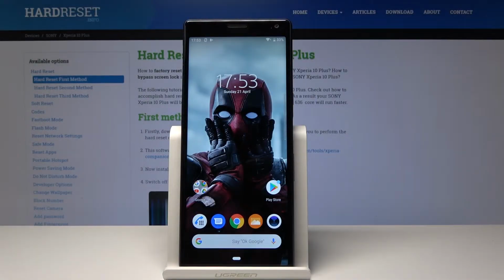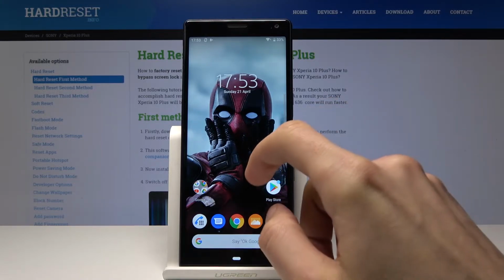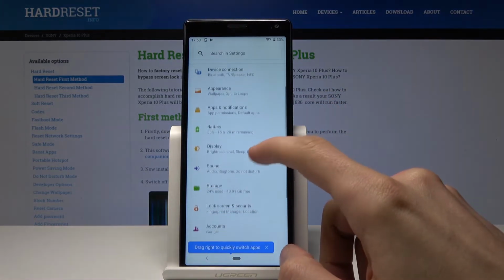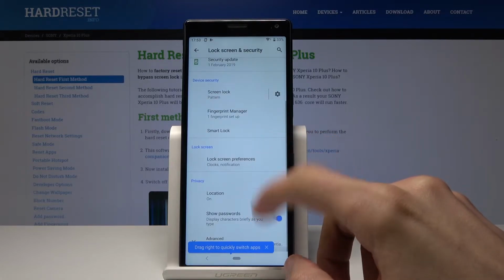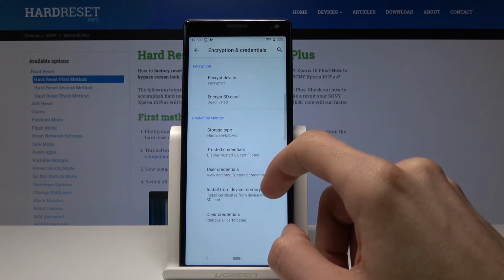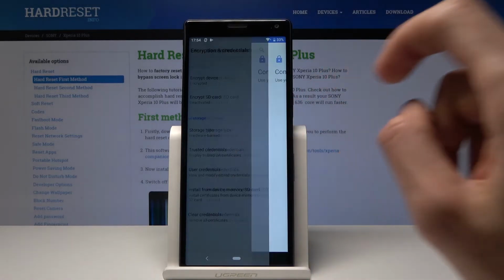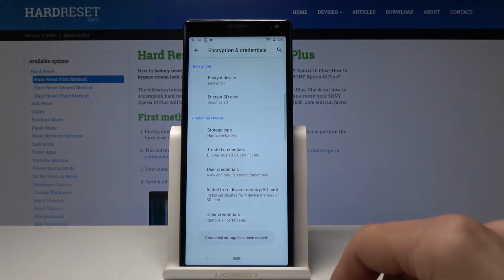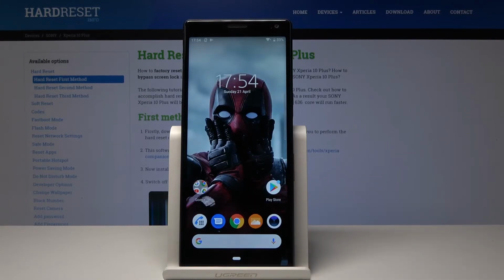How to Clear Credentials on SONY Xperia 10 - Remove All Licenses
Check out how in easily way remove certificates from your SONY Xperia 10 smartphone. This is such a useful operation when you are planning to sell your SONY device. Get into security settings and perform it.

How to delete all licenses in SONY Xperia 10? How to Reset Credentials in SONY Xperia 10? How to remove all certificates from SONY Xperia 10?